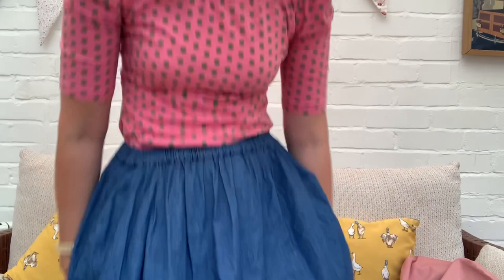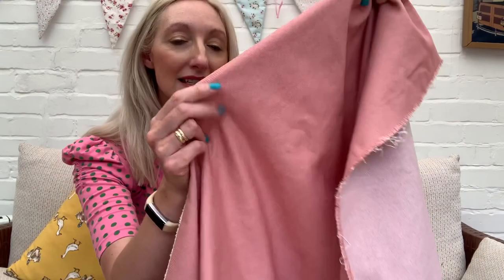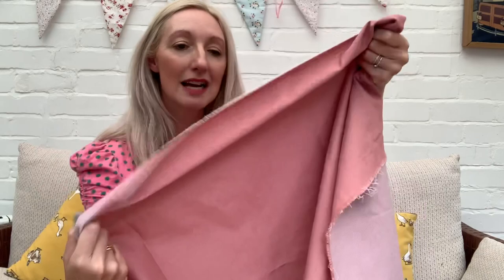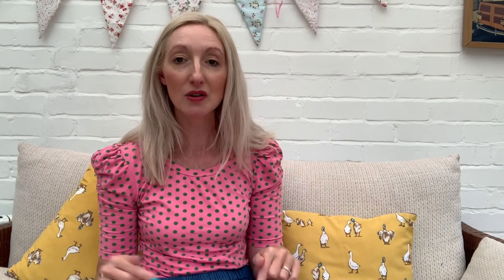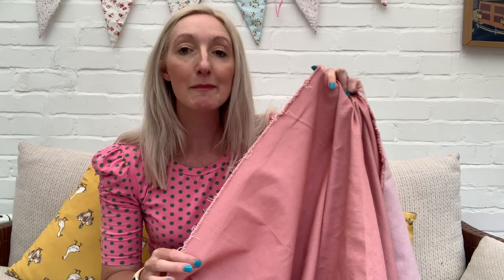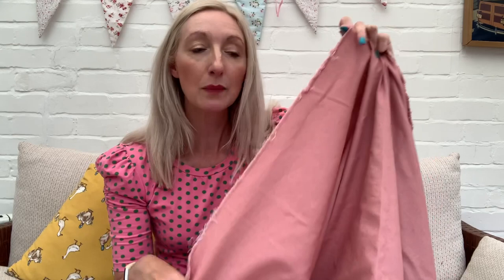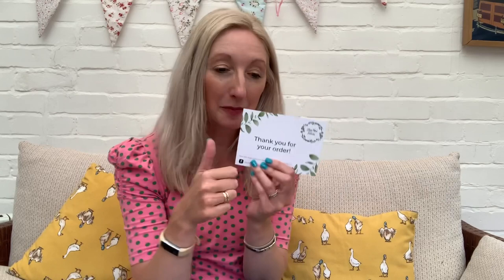July Fabric and Sewing Pattern Haul | Plus Digital Sewing Subscription Discount Code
Today’s Sewing Vlog about my latest fabric and sewing patter haul as well as sharing a digital sewing pattern discount code with you for a digital In a Haystack subscription.

Avery Romper by Pattern Paper Scissors (dungaree style outfit)

Discount code for In a Haystack – you can get 20% off your first digital pack using the code HAYSTACKNOTES.

Happy sewing 🧵,

Becky x